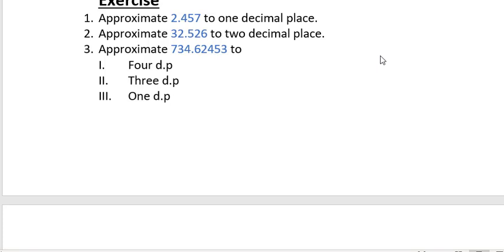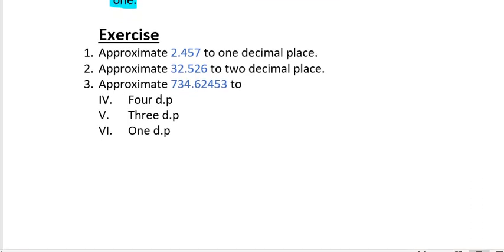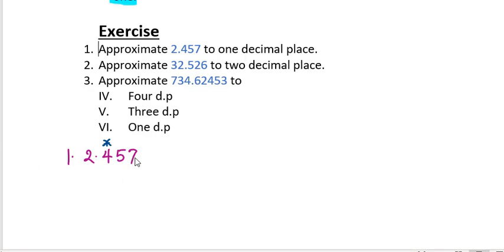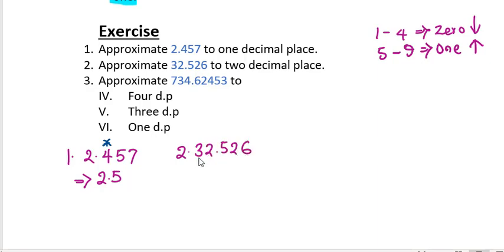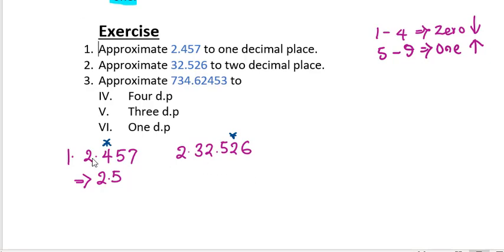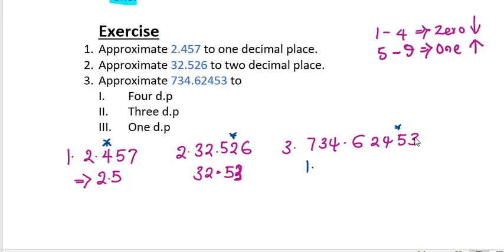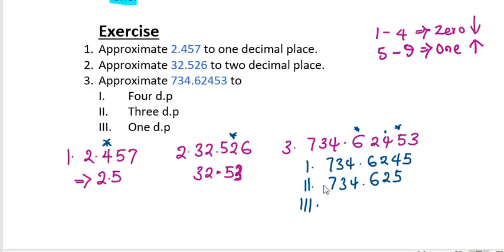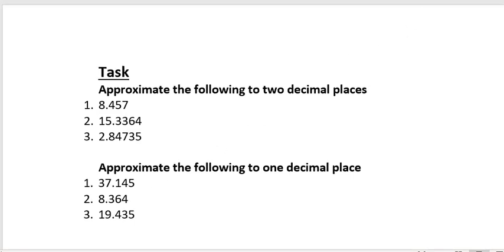How to Approximate Decimal Numbers.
This video clearly explains how to Approximate Decimal Numbers.